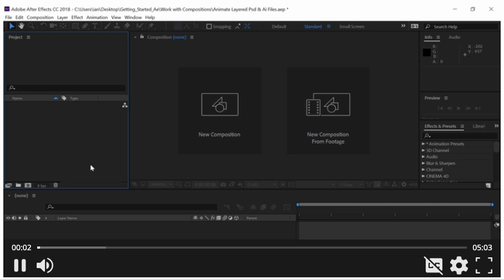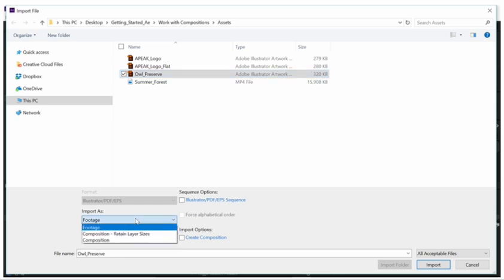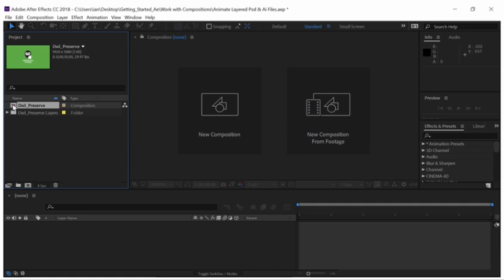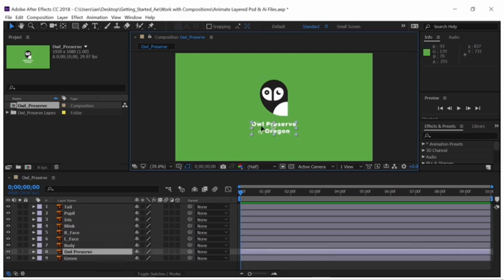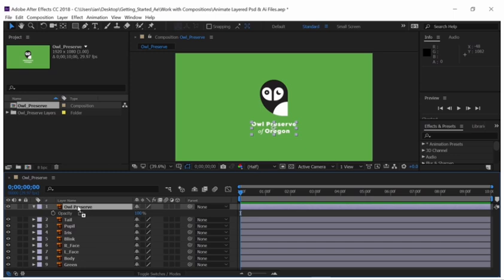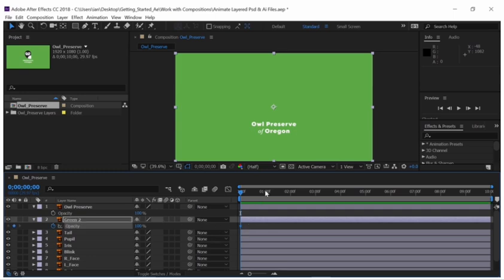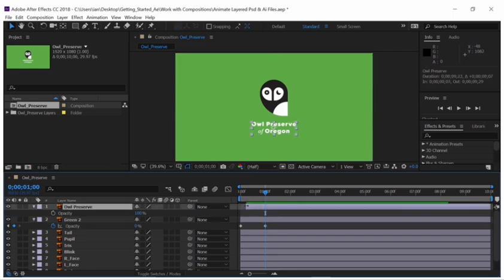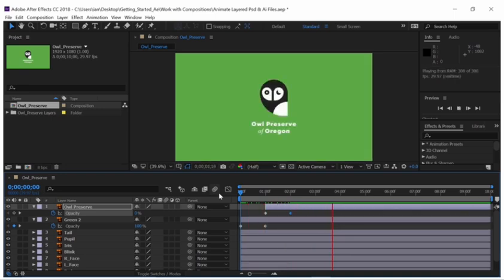Animate AI and PS Docs